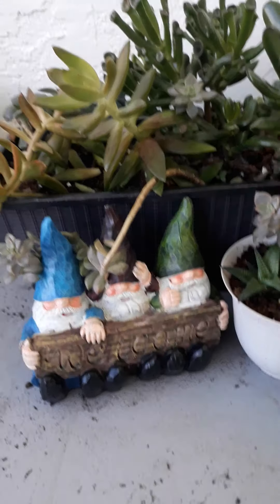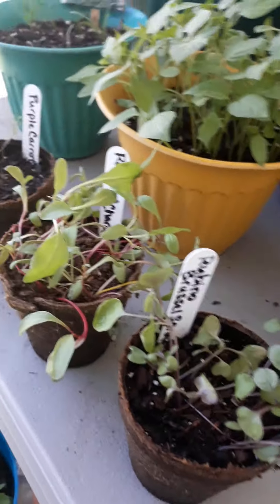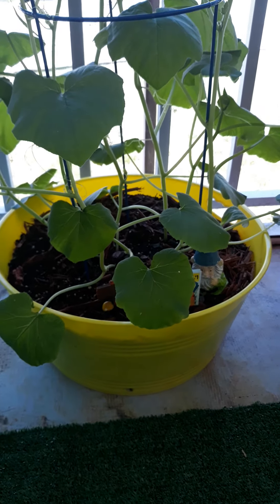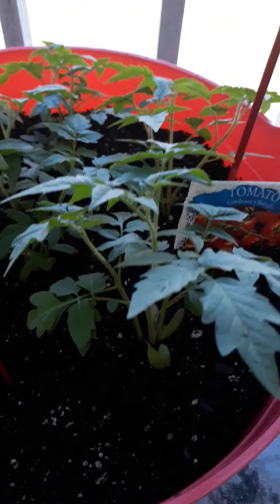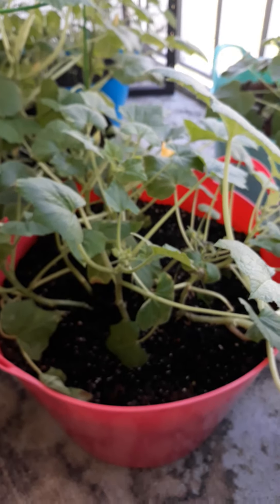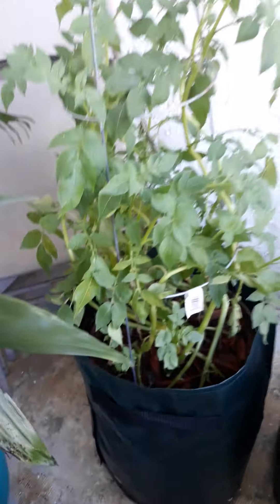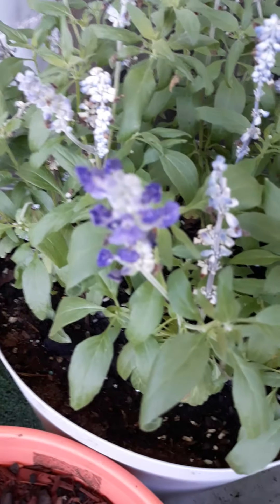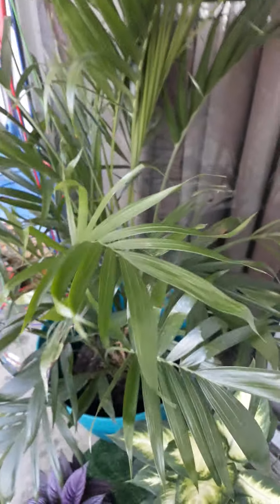My Balcony Garden: 06/07/22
Mom stopped by to see the Balcony Garden today. I gave her a bunch of seedlings to transplant into her garden at home. Still only male blooms on my Yellow Squash. Looking forward to having females so I can actually have some veggies!! Trimmed lower leaves on some of my plants today to get better airflow and removed some dead/wilted lower leaves.
It's coming along...a vertical garden in the making. ❤